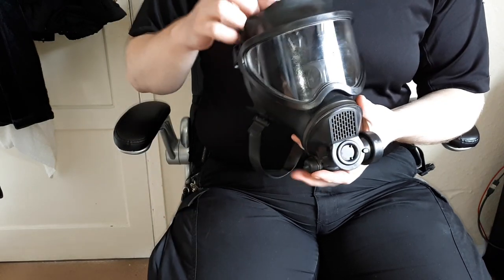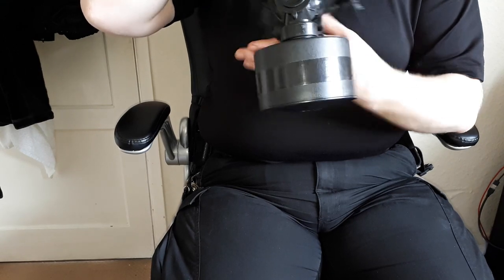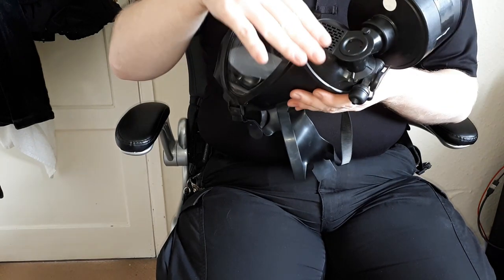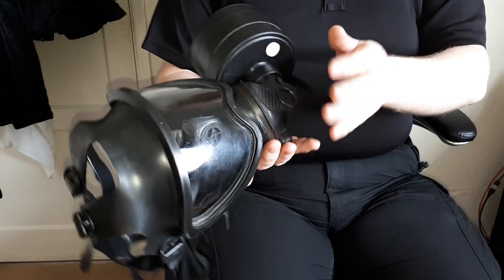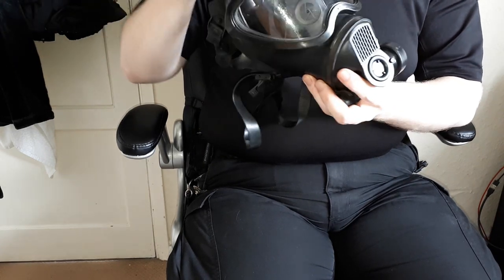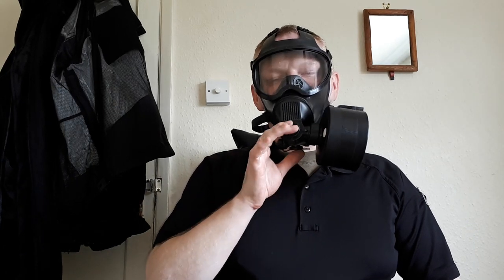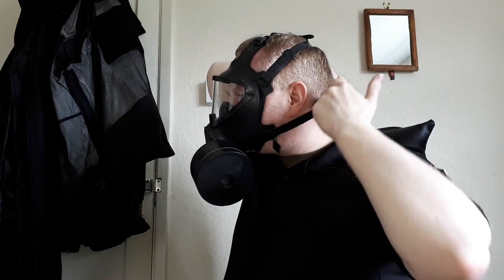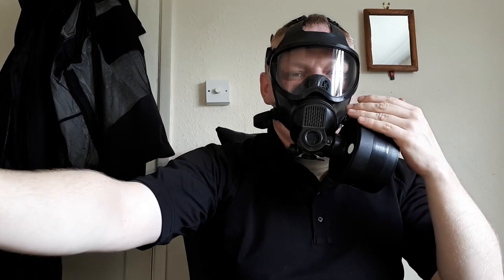Belgian Army Respirator Gas Mask BEM-4GP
This is usually found on eBay at around £30. It is a pretty decent respirator or gas mask, but you need to clean and test it to ensure it works. I explain and demonstrate things about this on the video.

This is nice because you can choose the direction that the filter will be located at, which provides good flexibility of operation. It has a drinking system but is apparently fragile and I do not think the needed tubes or what ever are supplied with the mask.

It has a decent speech diaphragm system to be heard when you talk, although talking does fatigue your jaw quite quickly.

Usually it comes with a satchel but I did not bother showing this because mine is dirty and I can't be bothered to clean and dry it at the moment.

It takes standard 40mm NATO filters. Unless yours comes with a fully sealed filter, I recommend you throw away the one you get, as you cannot rely on a used filter that you have no idea how long it's been opened for.

If you want some of the best smelly stuff to do a proper function and fit test of your respirators, get some isoamyl acetate or "banana oil" as it is called. It has a very strong banana or 'pear drops' (A kind of sweet/candy available in the UK).